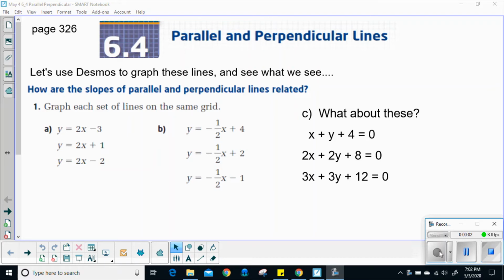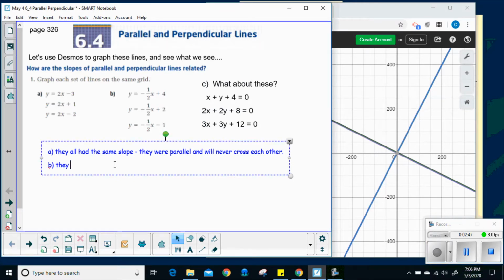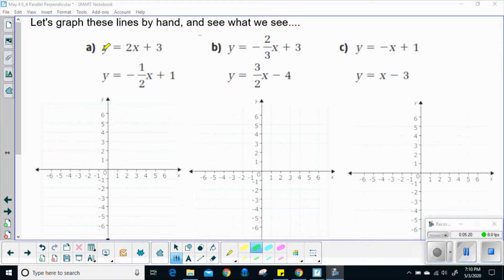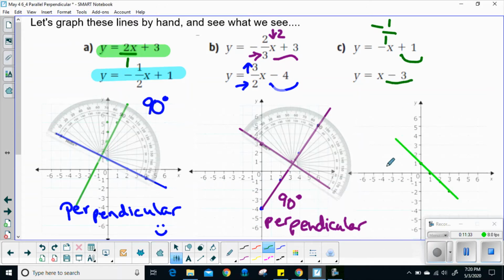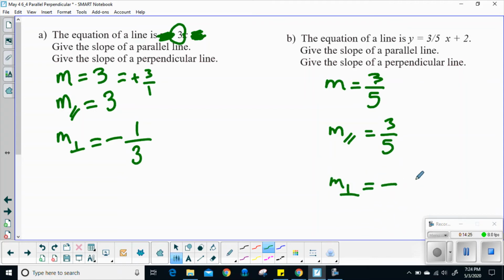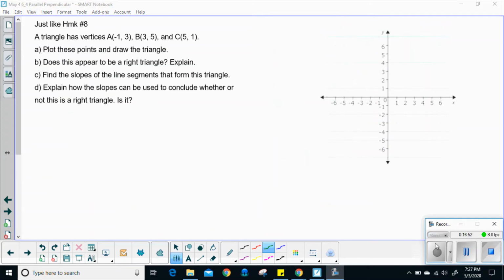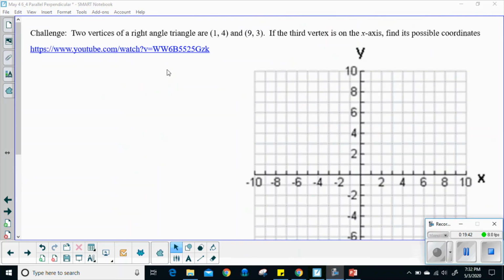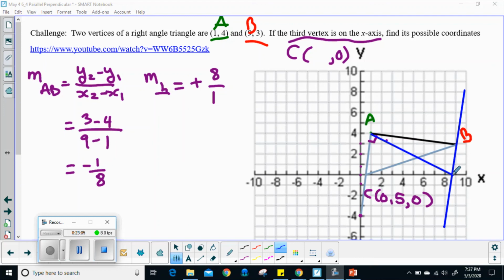MPM1D 6 4 Parallel and Perpendicular Lines final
Introduction to Parallel and Perpendicular Lines